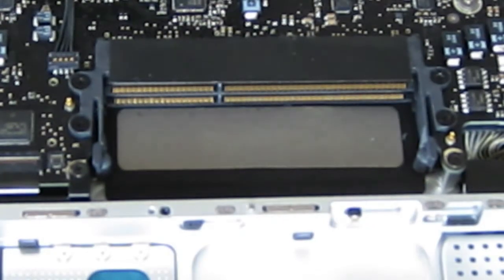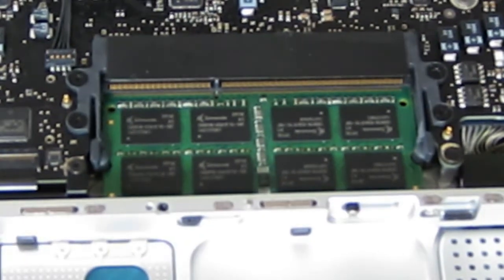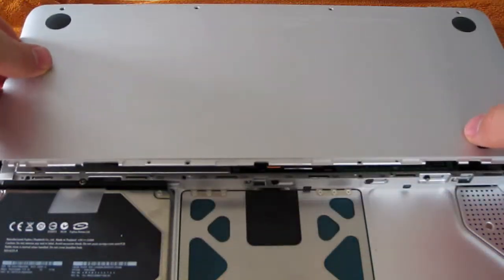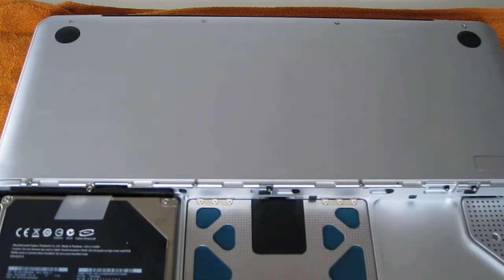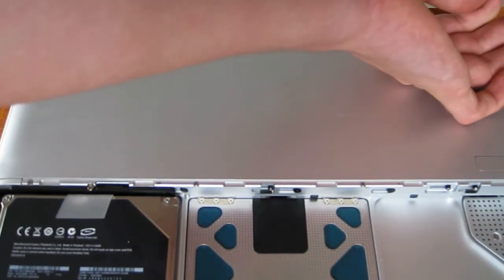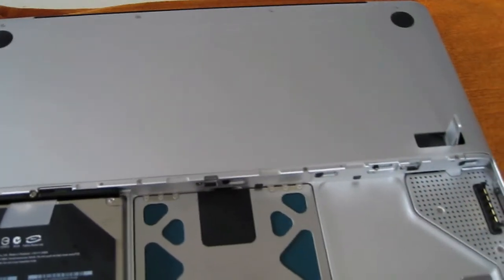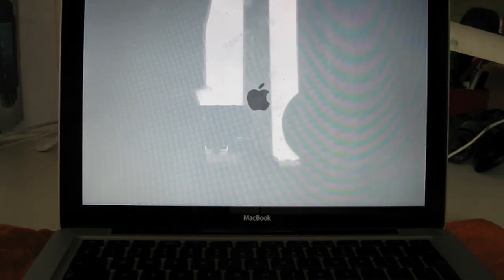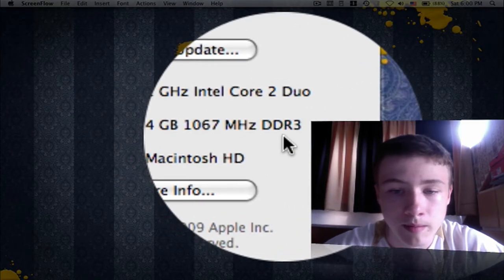Unibody Macbook (Pro) RAM Install: The complete Guide part2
Unibody Macbook (Pro) RAM Install: The complete Guide part2 in HD

Time needed: About 15 minutes
Difficulty: Easy

What you need:
-Phillips #00 Screwdriver:
-The RAM to insert

WHERE TO BUY YOUR RAM
-OWC:

Thakns for watching!